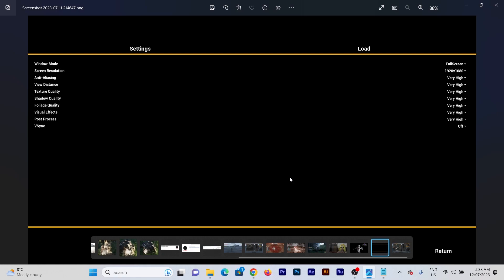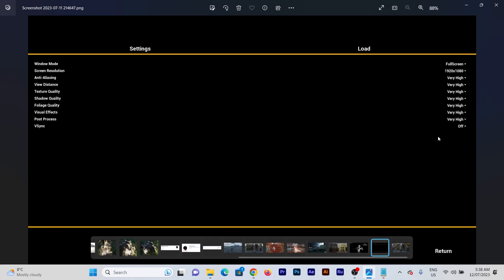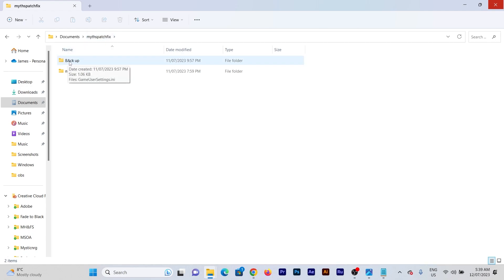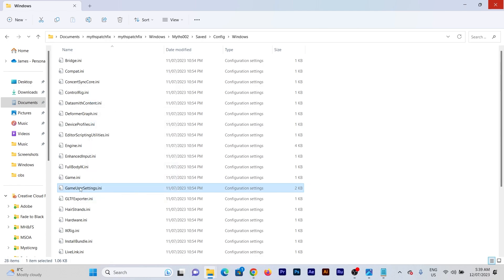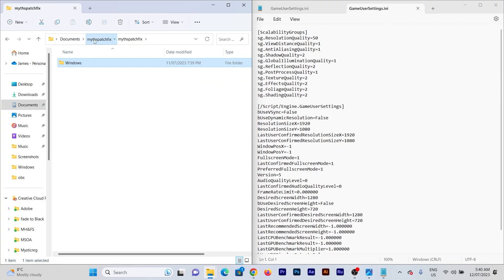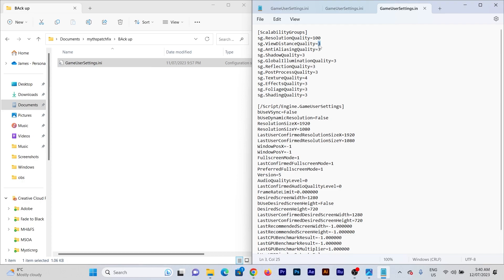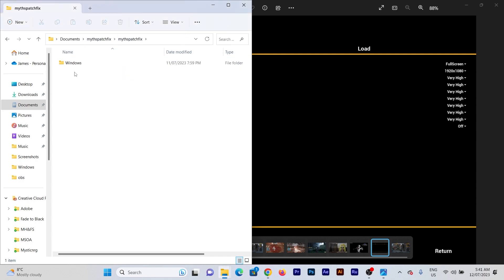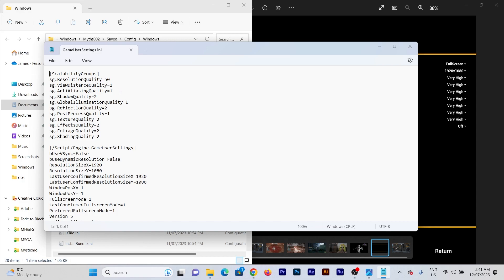Myths Story Of Abraxas Game Settings adjustment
This video details how to adjust the game's performance settings to best play on your device. Enjoy